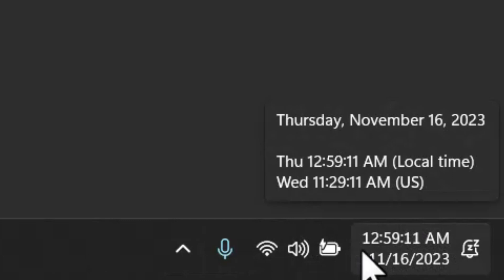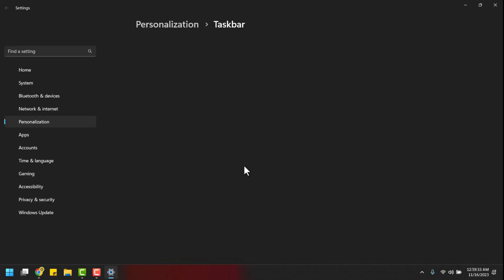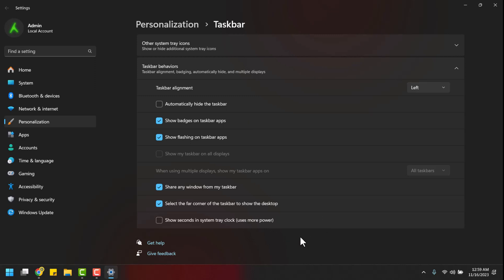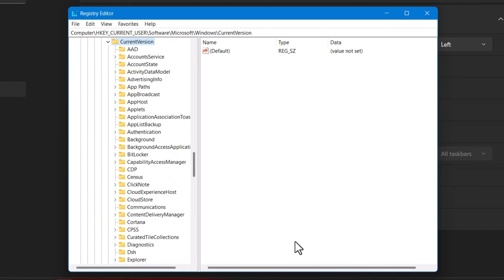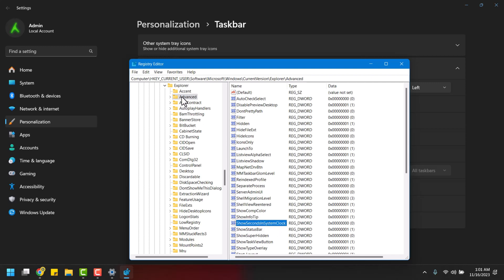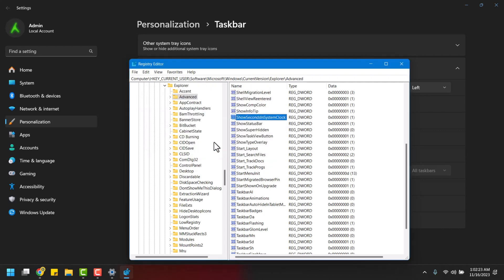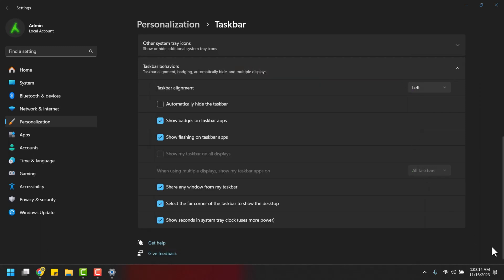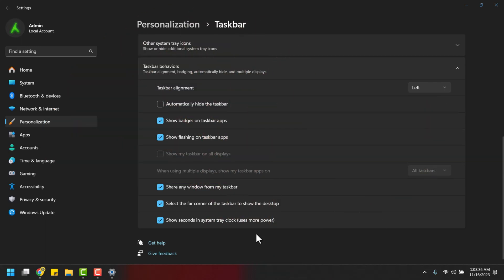Taskbar Clock Seconds show in Windows 11 - System Tray Clock Show Seconds | hh:mm:ss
Windows 11 taskbar clock - system tray clock with our step-by-step tutorial on "How to Show Seconds." Discover the simple tweaks to enhance your timekeeping experience, ensuring you never miss a second. Follow along as we guide you through the process of enabling seconds in the taskbar clock, providing you with a more detailed and accurate display.

🕒 In this video, we cover:

The step-by-step process to show seconds in the Windows 11 taskbar system tray clock.
A quick demonstration of the modified clock in action.
Troubleshooting tips and solutions for any potential issues.
🔧 Enhance your desktop experience by customizing your system clock with this easy-to-follow tutorial. Whether you're a Windows enthusiast or a tech novice, our instructions are designed for everyone.

Stay ahead of the curve with our expert guidance on maximizing your Windows 11 experience.

Your support motivates us to bring you more valuable content.

🚀 Dive into the world of Real Tech – Where Tech Meets Simplicity.

1. It's free (you just need the google mail account)
2. Up to date (every my videos in your mail)
3. Help me to grow up this channel